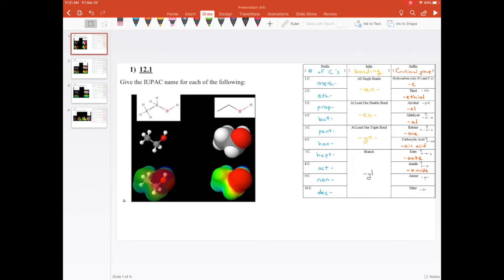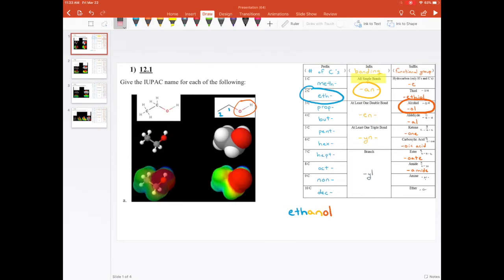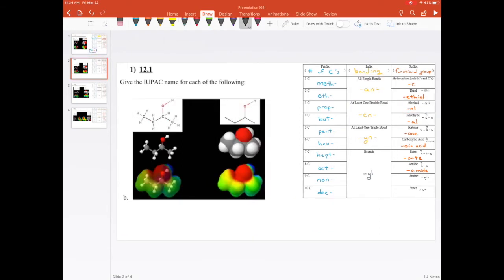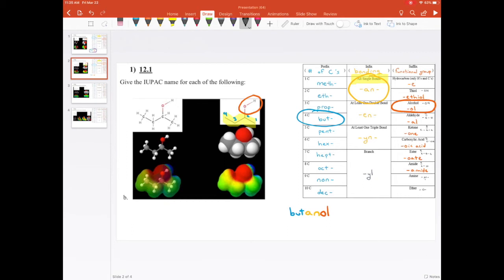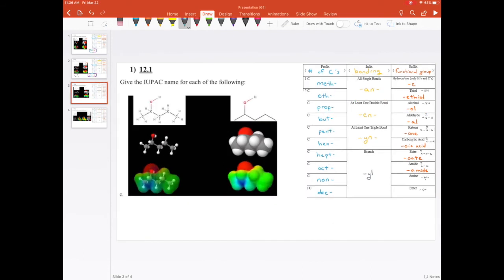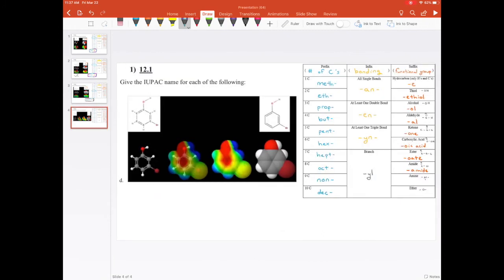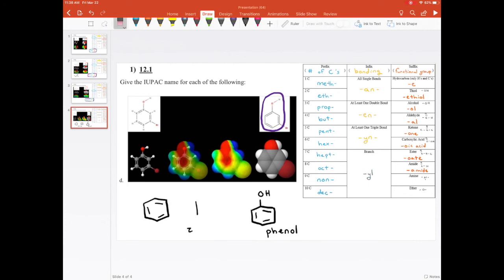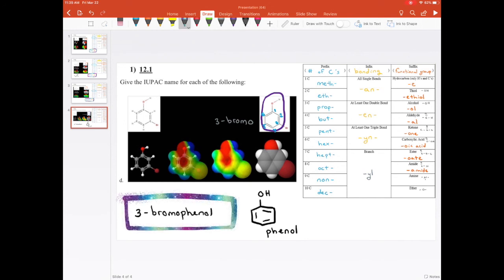Chapter 12 Exercise 1 Name an Alcohol IUPAC Name